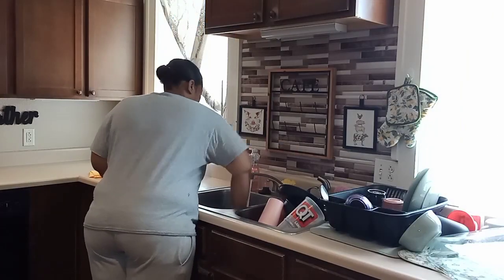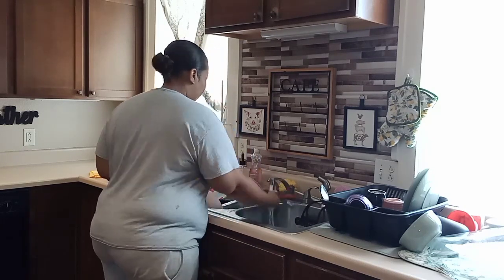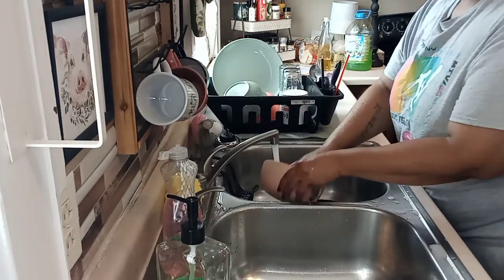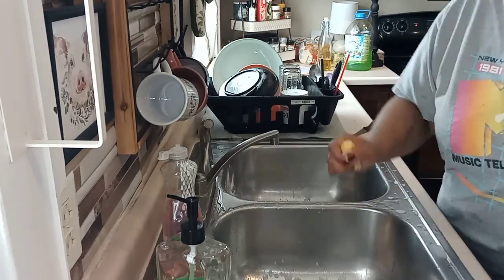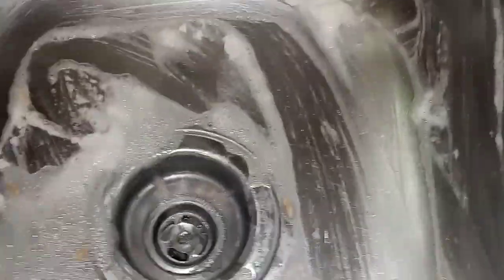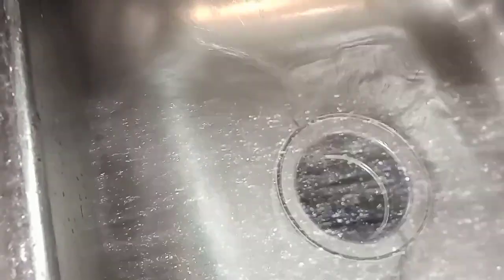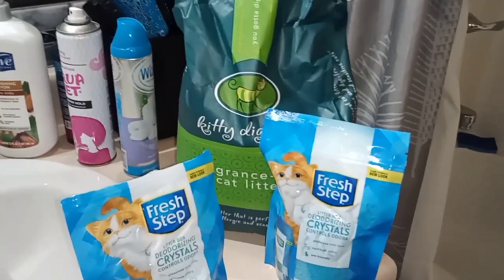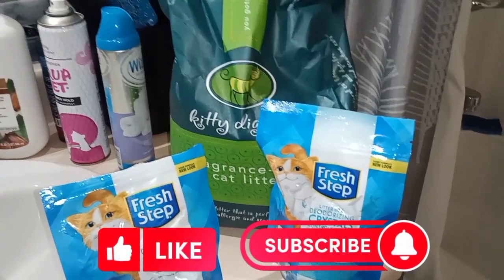SIMPLE CLEANING MOTIVATION ✨ Cleaning with Neecee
Happy Friday everyone 💕 I have a great cleaning Motivational video for you today, I hope you enjoy My SIMPLE CLEANING MOTIVATION ✨ That's all it takes sometimes every day does not need to be stressful, overwhelming and exhausting😔 So I hope this video helps you cleaningmotivation simple cleanwithme2023 Catch up with me on my Other growing channel YouTube: VibinwithNeecee ✨ Instagram: cleaning _with_neecee